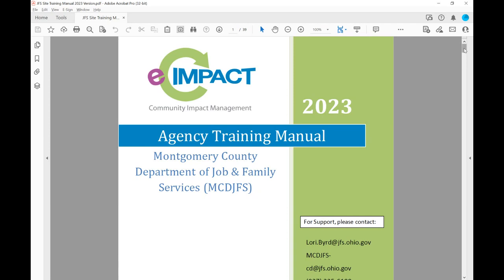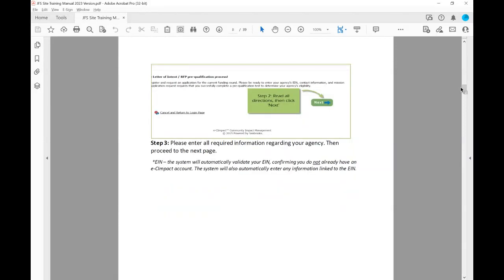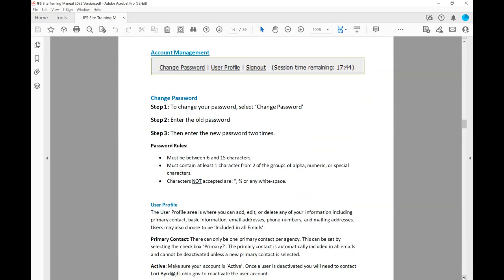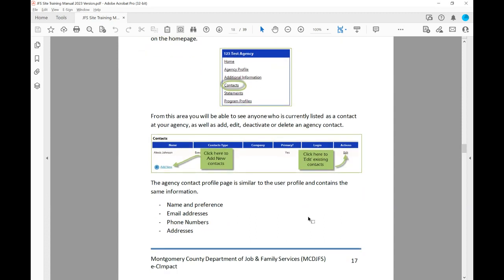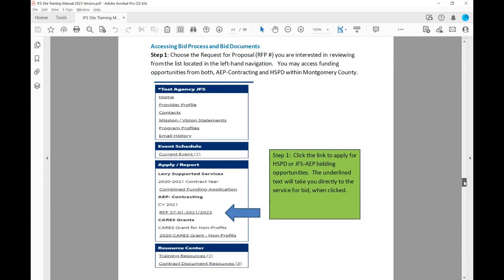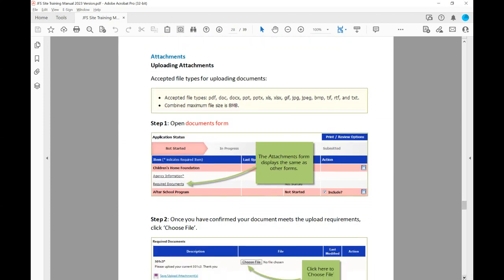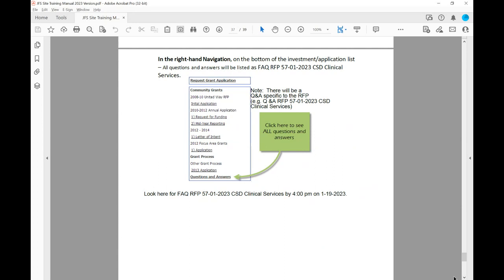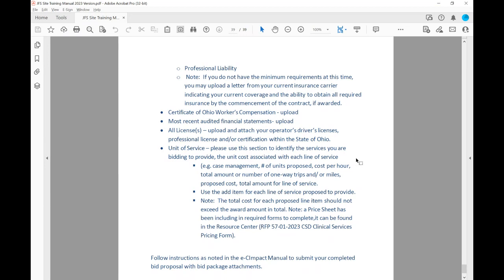MCDJFS eCImpact Agency Training Manual Presentation